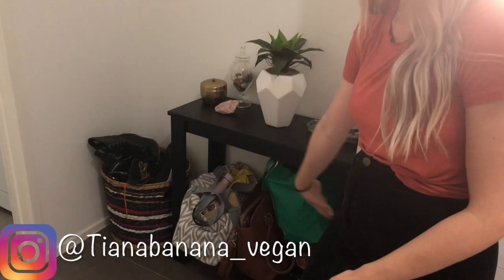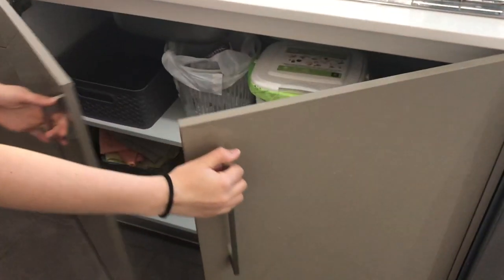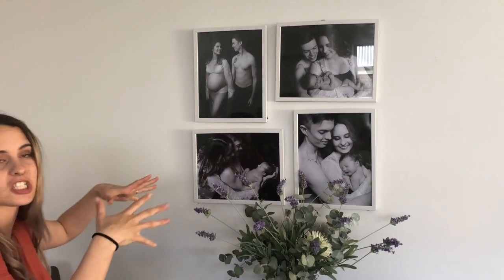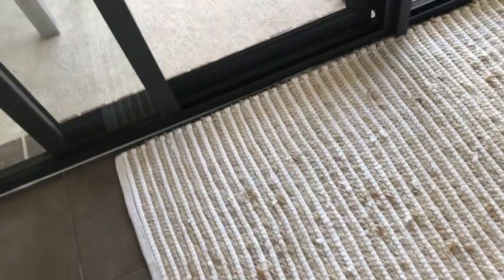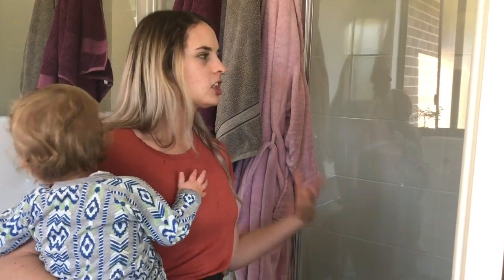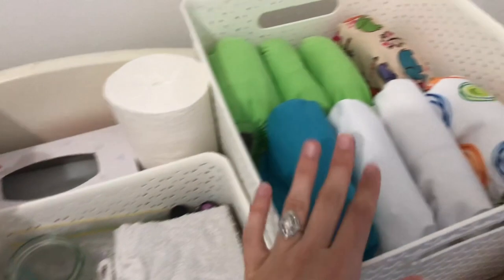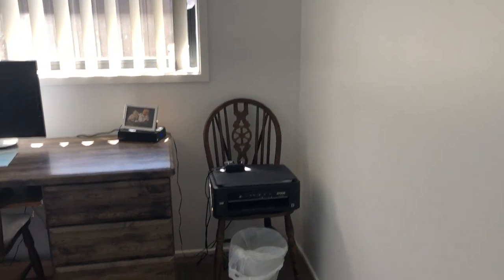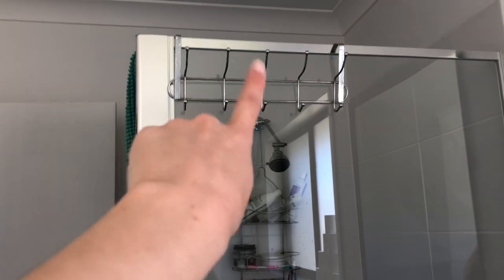AUSTRALIAN HOUSE TOUR 2018 | RENTAL | Tiana-Rose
Come join me on a little tour of our home! (Rental)

Title: Good For You
 Artist: THBD
Genre: Dance & Electronic
Mood: Happy

Title: Last Summer Artist: Ikson Genre: Dance & Electronic Mood: Bright Download

Title: Rock Angel Artist: Joakim Karud Genre: Hip Hop & Rap Mood: Calm Download

• Track Info: Title: Wake Up Artist: MBB Genre: Dance & Electronic Mood: Bright Download

• Track Info: Title: Delusion Feat. Gina Livia Artist: FortyThr33 X Epshteyn Genre: Dance & Electronic Mood: Inspirational Download

• Track Info: Title: Dance With Me Artist: Ehrling Genre: Dance & Electronic Mood: Happy Download

• Track Info: Title: Before I Sleep Artist: Muciojad Genre: Dance & Electronic Mood: Calm Download

• Track Info: Title: Moldy Lotion Artist: Light foot Genre: Hip Hop & Rap Mood: Calm Download